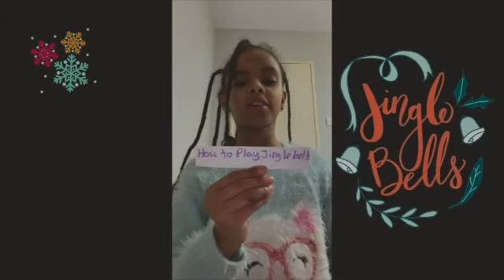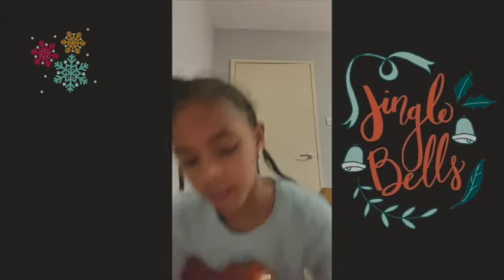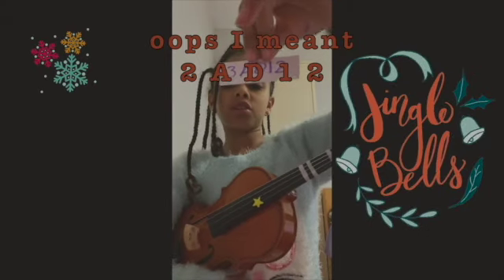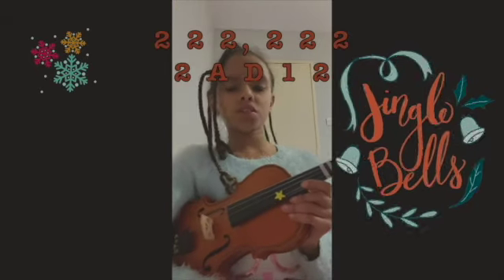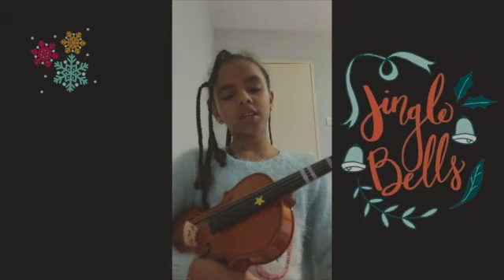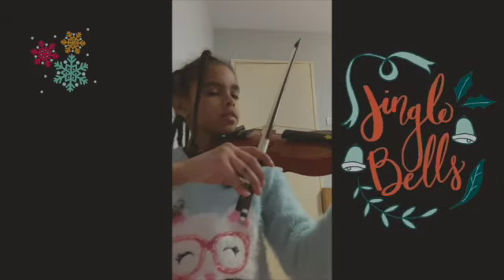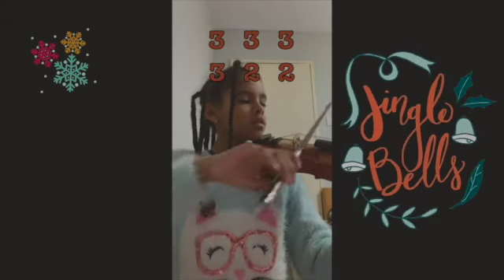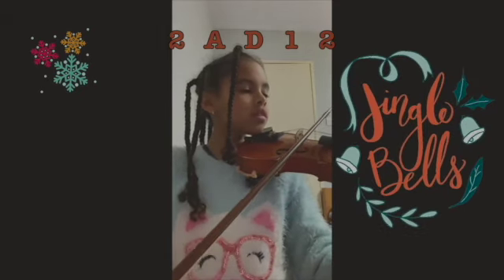Jingle Bells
Heran teaches us how to play Jingle Bells!